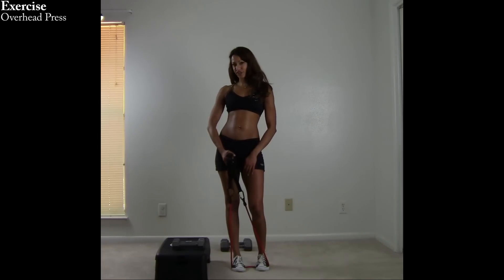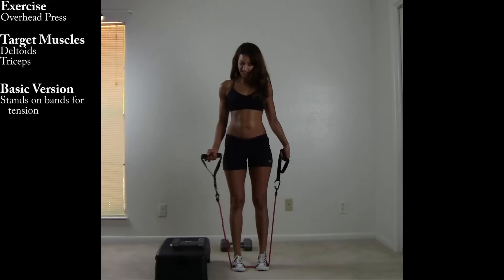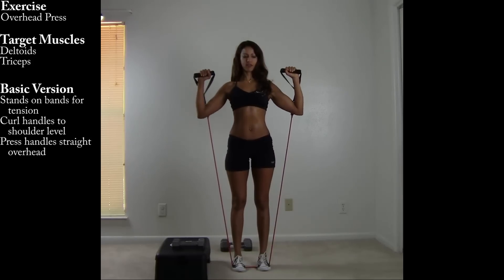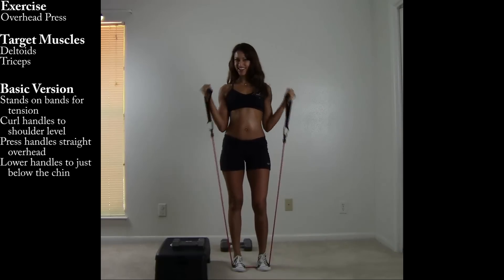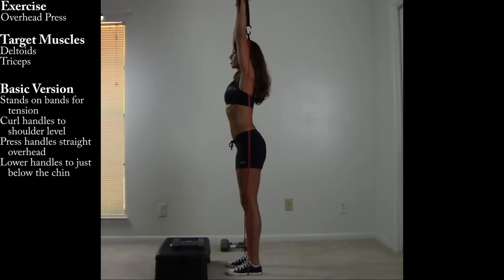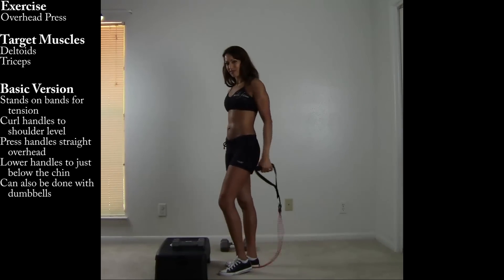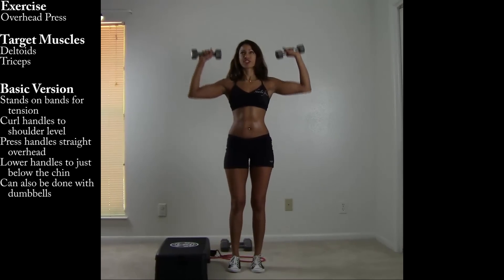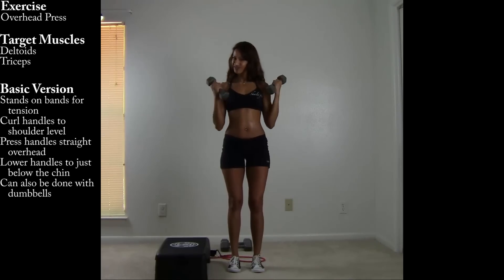Overhead Press by Sumi Singh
Sumi Singh of Shaila fitness demonstrates the overhead press with bands
and dumbbells.